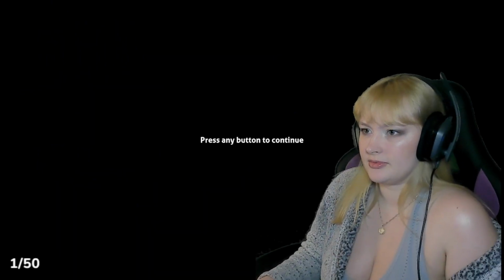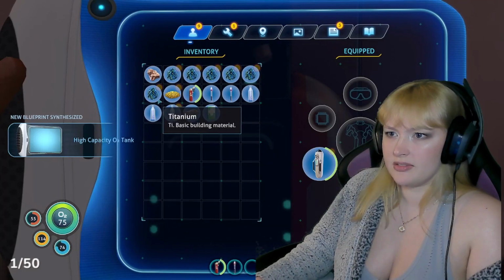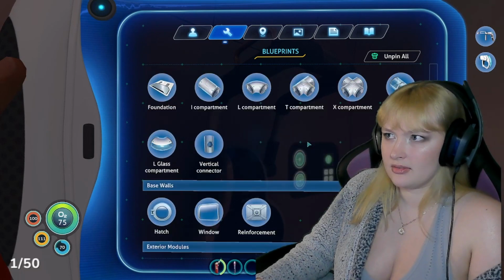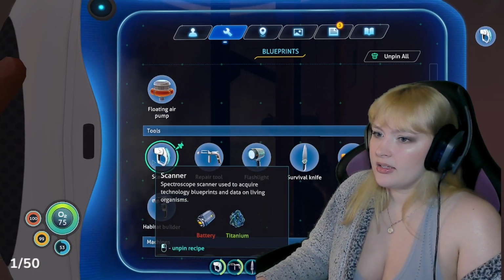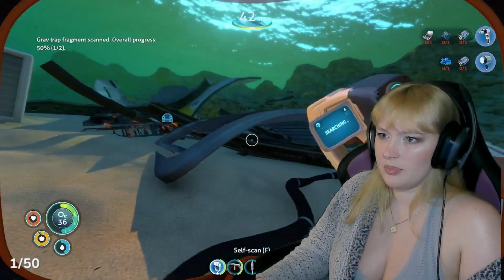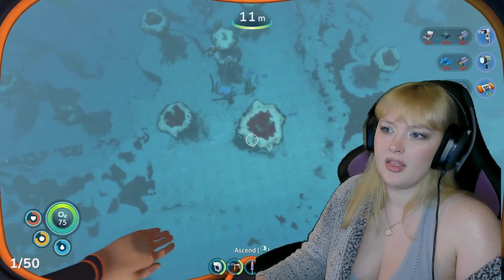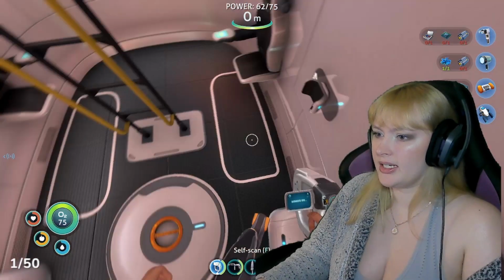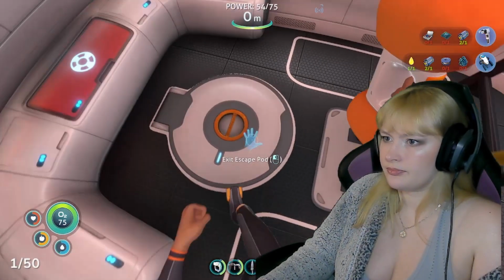Trying Subnautica HARDCORE for the FIRST TIME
Welcome friends. In this video I start a hardcore playthrough of a favorite game of mine, Subnautica. This was originally recorded during my Twitch livestream.